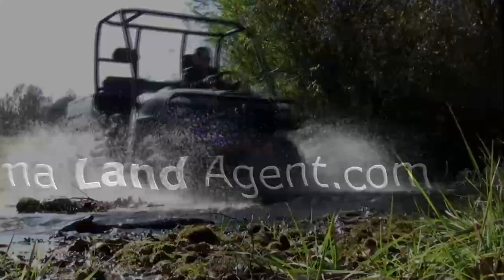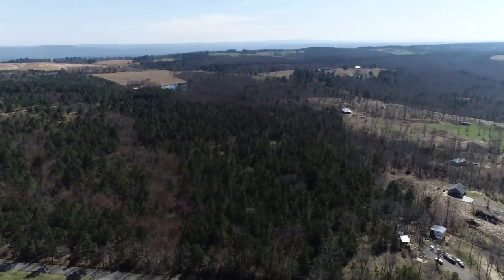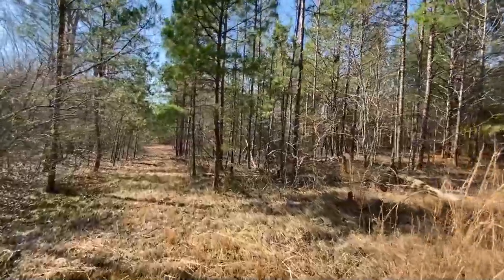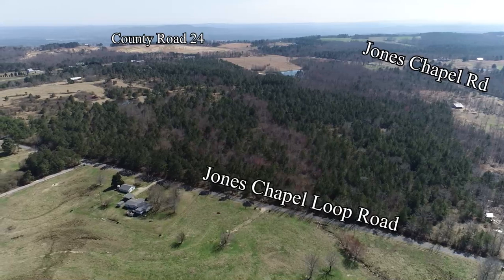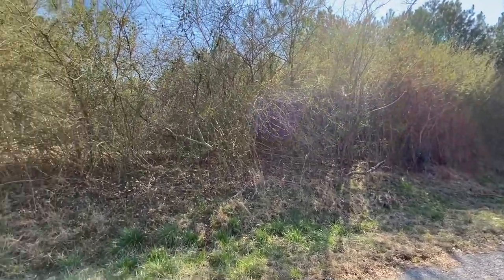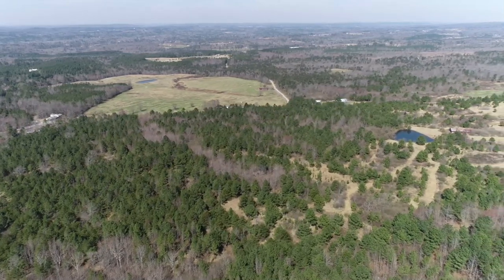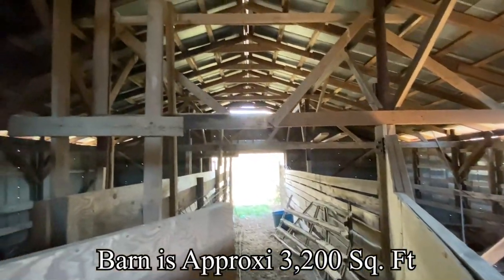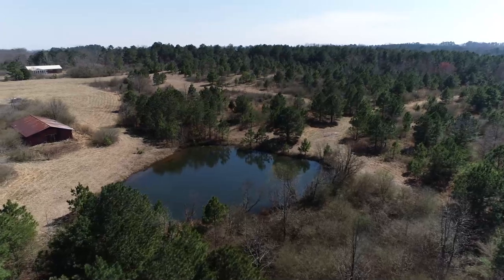30 Acre Old Farm Land - Homesteading Alabama Land For Sale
30 Acre Old Farm Land - Homesteading  Alabama Land For Sale

Homestead 30+/- Acres & Only 47 Minutes to Birmingham. Once farmed for cattle 15 years ago. Evidence shows once farmed for agriculture with slightly sloped terrace rows. Current has young timber and can easily be cleared back to farm or leave wooded for home sites. Possible pond sites with 2 streams flowing across the property from neighboring spring fed ponds. Several Home Sites to Choose. Surrounding areas are farms. Would be very private home place. Only 18 minutes to Springville. Water and Power at the Road. Some restrictions will apply. No Manufactured Homes or Trailer Parks of any kind. 1 Home per 10 Acres. Additional 30 Acres can be purchased.

Directions:From Birmingham: Go Springville Exit. North on Murphrees Valley Road into Blount County. Right on County Road 24. Left onto Jones Chapel Road. Right onto Jones Chapel Loop Road. Property on the left.

0:00 30 Acres Jones Chapel Loop Road
2:11 Ground Footage
4:15 Distances to nearby cities
5:15 Additional 30 Acres on Hold